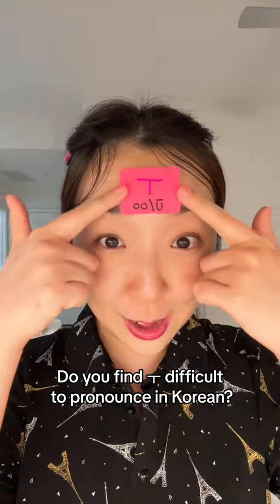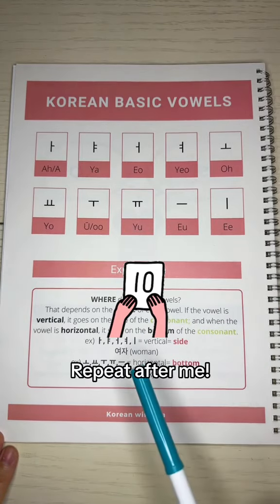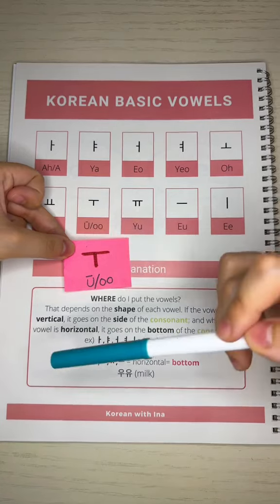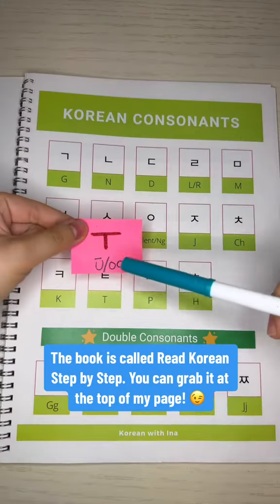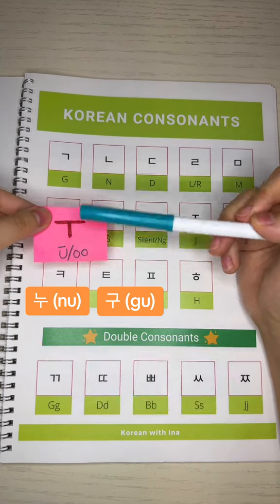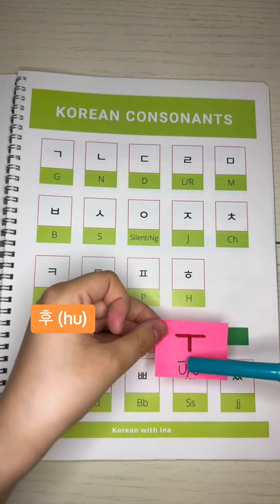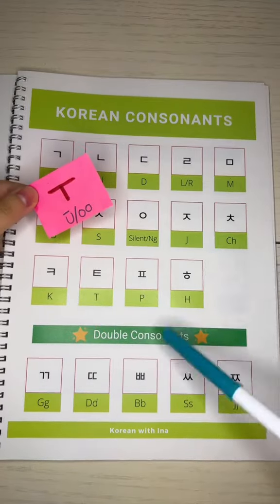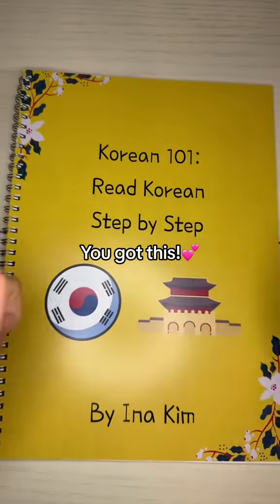Korean ㅜ vowel sound🤔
Wait until the examples at the end! The vowel 우 sound in Korean 🤓